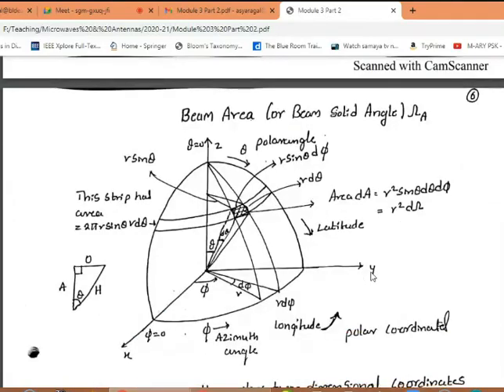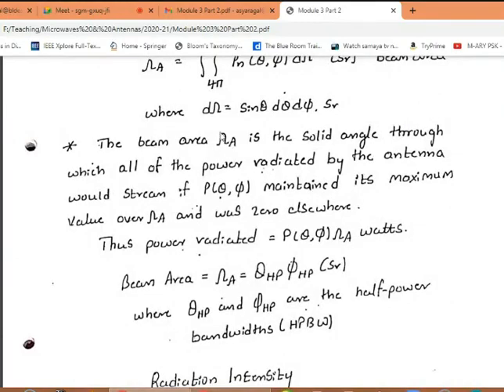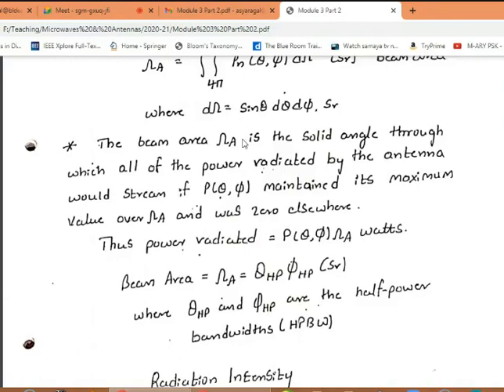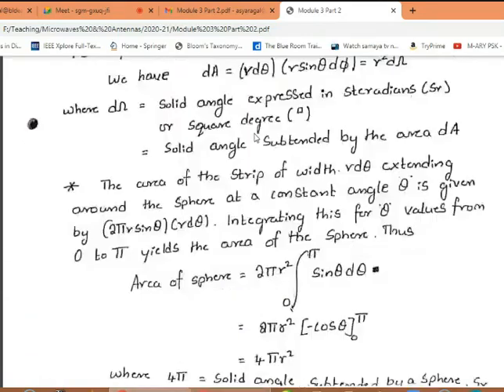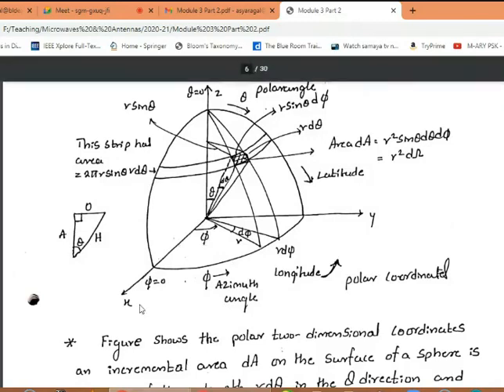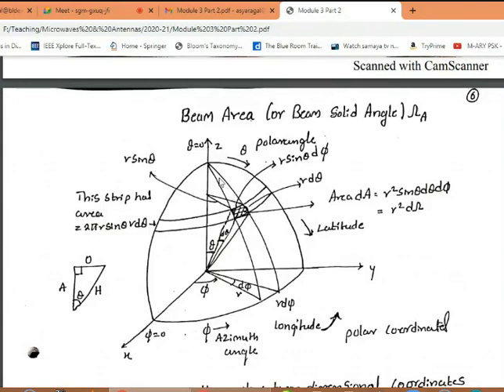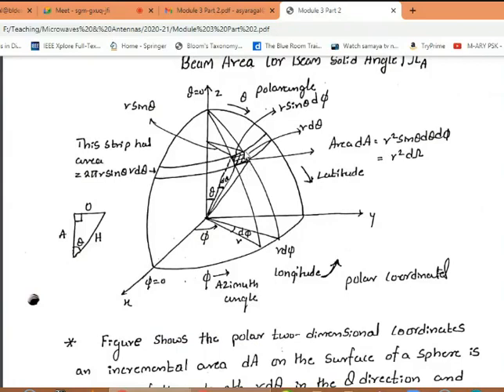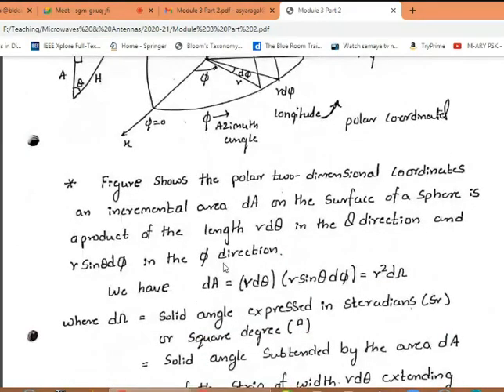Moduel 3 Part 2 Lec 3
Antenna Parameters : Antenna Aperatures and Relationship Between Directivity and Antenna Aperatures of an Antenna